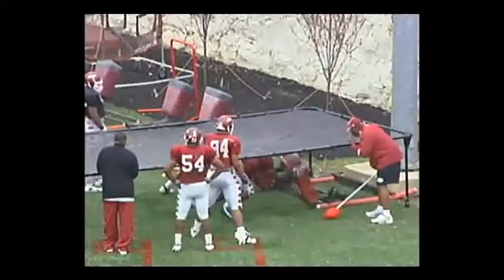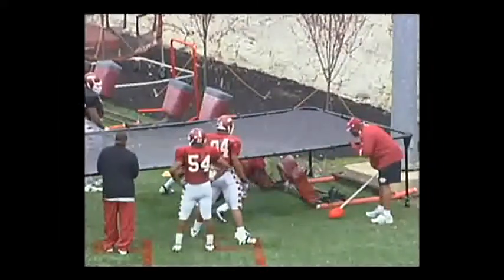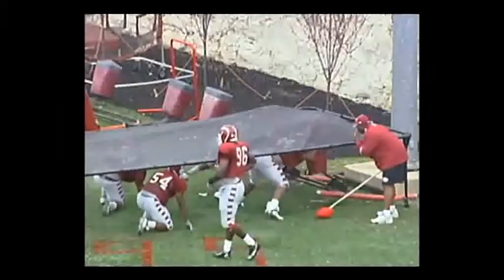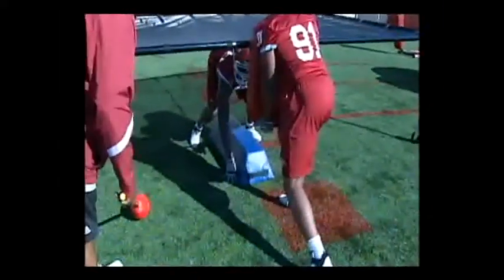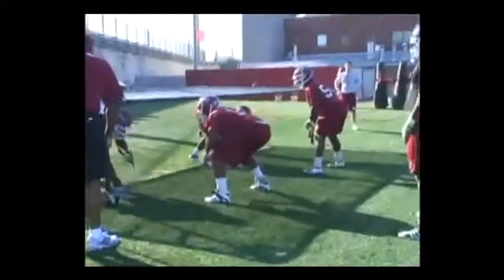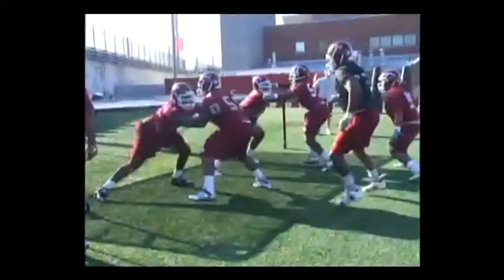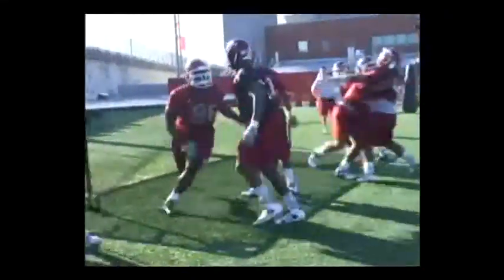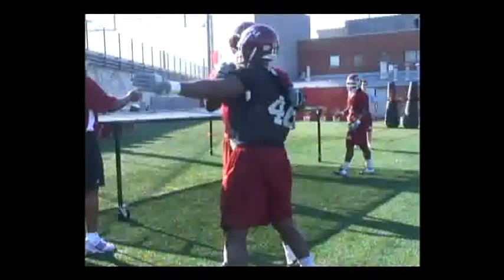Chutes Temple DL